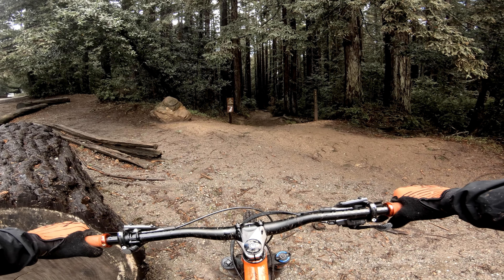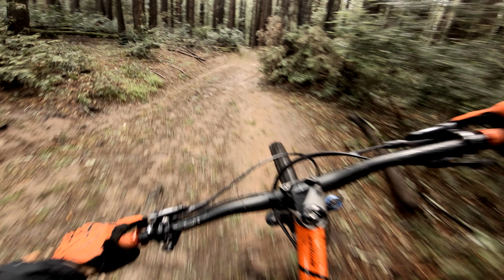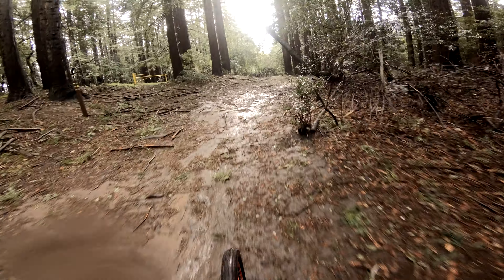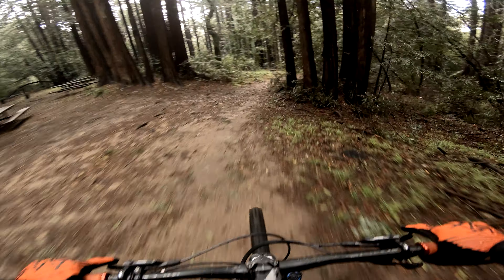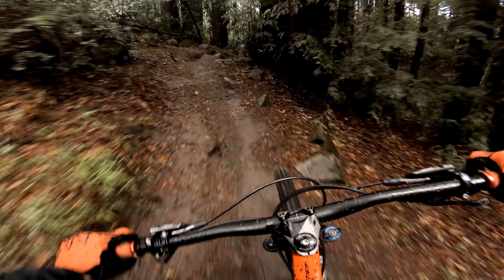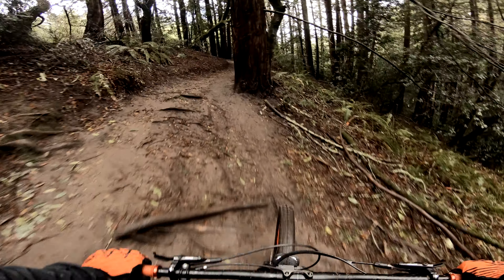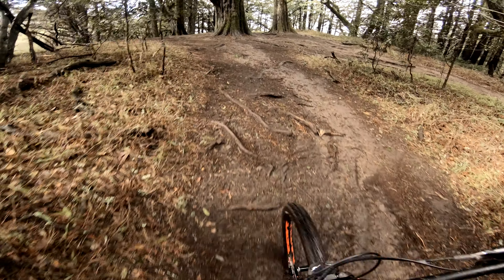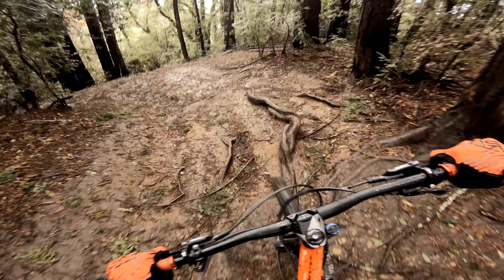Big Trees after rain on the Hardtail (Sentier)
Riding in some fresh mud right after the rain last night. It was not too bad except that the little mudguard didn't do much plus I didn't had any glasses lol.